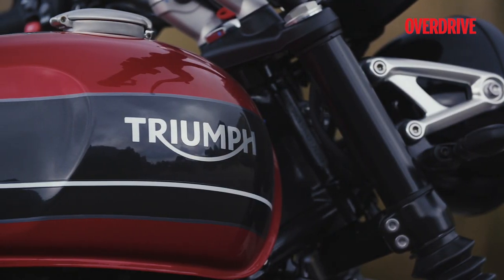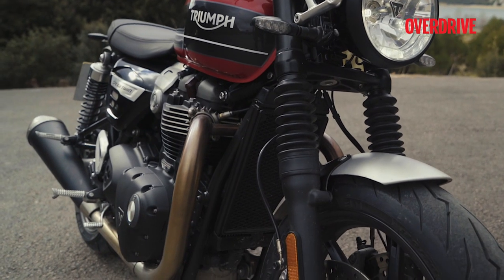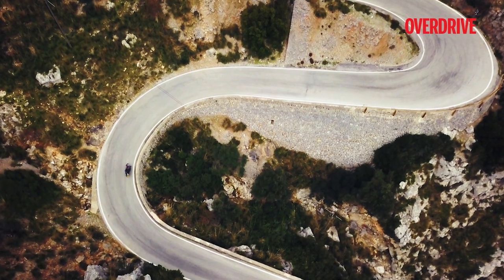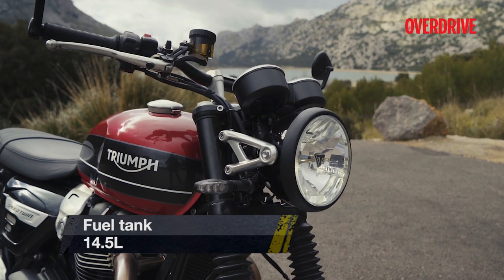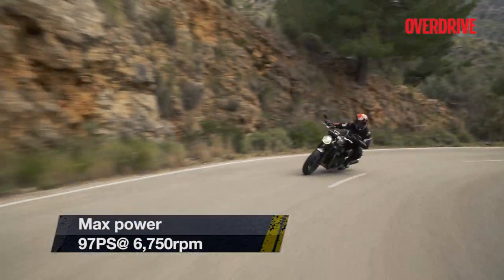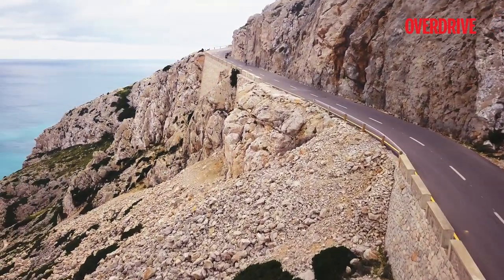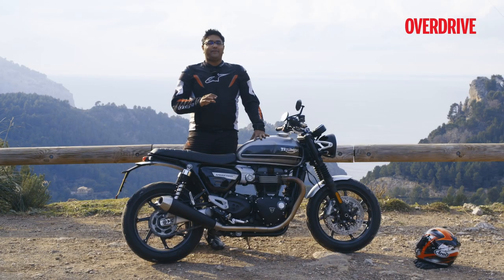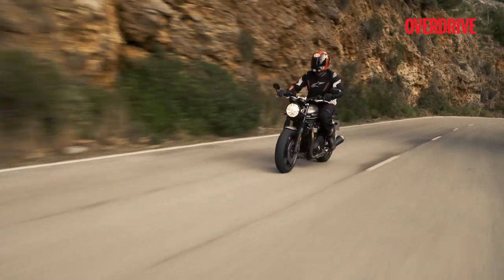2019 TRIUMPH SPEED TWIN - First Ride I OVERDRIVE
The Triumph Speed Twin is the new member of the Bonneville family. A modern-classic, the Speed Twin promises to be as fun to ride as the Thruxton, minus the pains of a cafe racer riding position. Fast, nimble and an absolute treat to ride, this motorcycle holds immense promise.